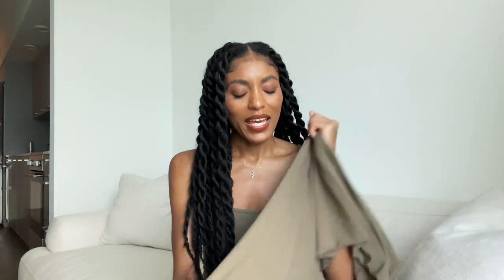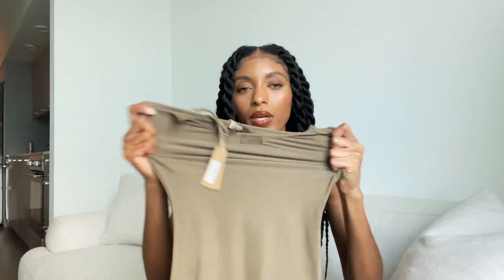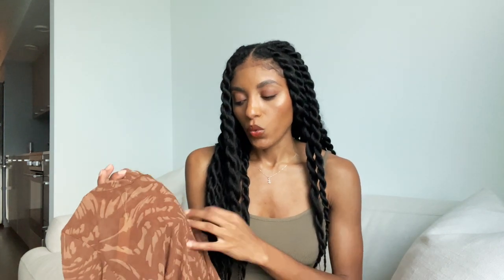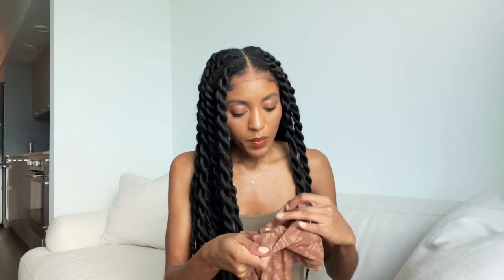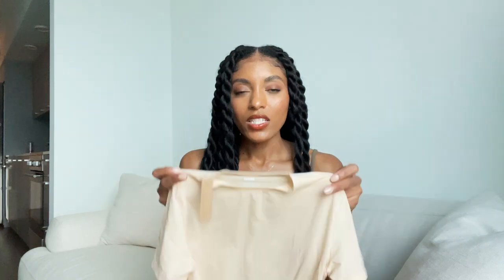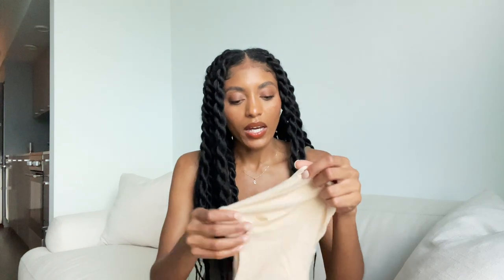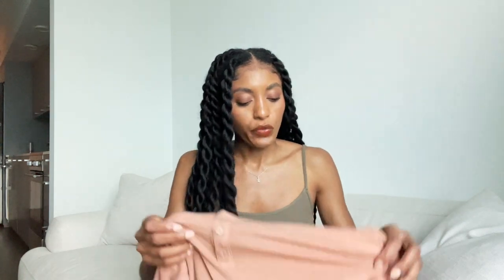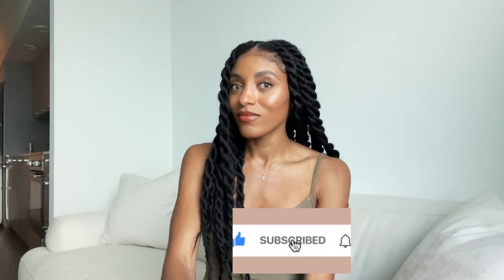SKIMS TRY-ON HAUL | Loungewear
Sharing some soft and comfortable loungewear that looks good. Some of the pieces can be worn out as well.

Featured in this video:

1. Soft lounge short slip dress in color army:

2. Soft lounge long slip dress in army:

4. Bodysuit

5. Fits everybody tee and brief in sand

6. Henley dress